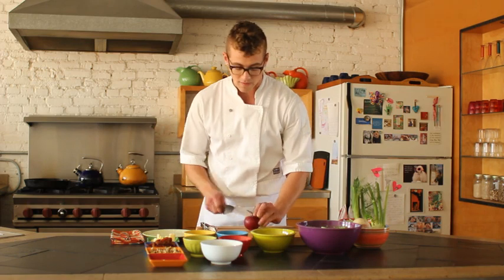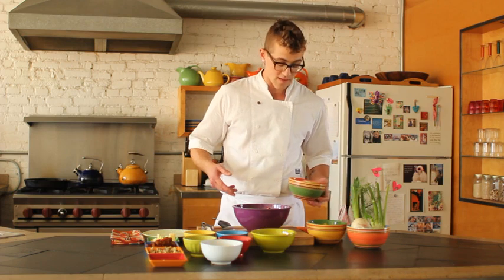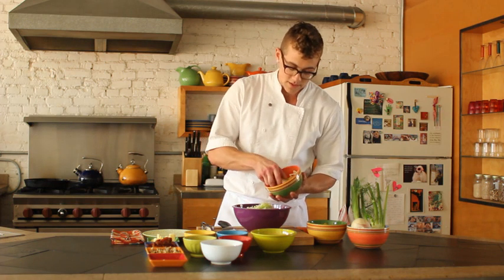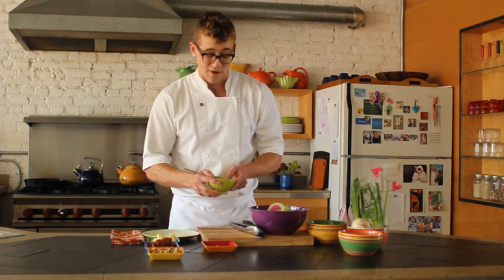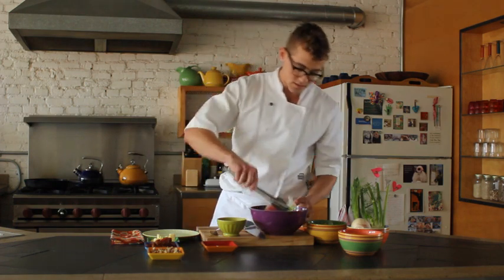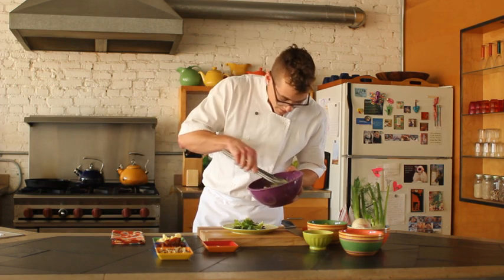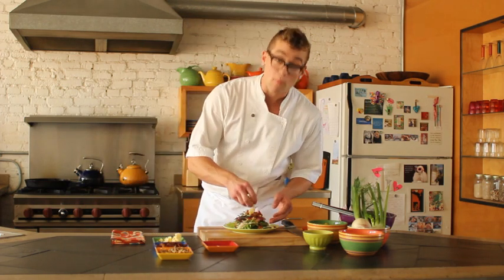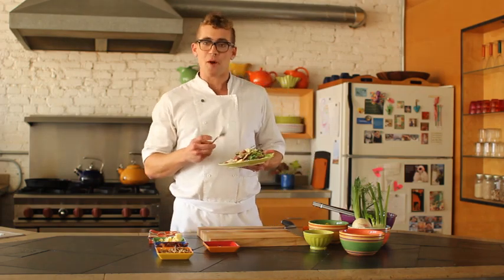Apple Radish Fall Slaw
I show you how to make my Apple Radish Fall Slaw!